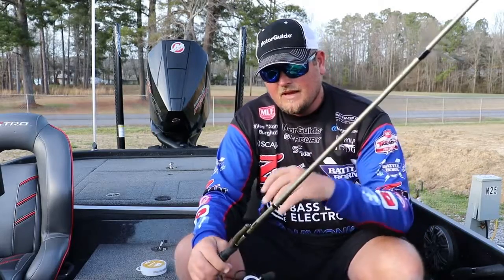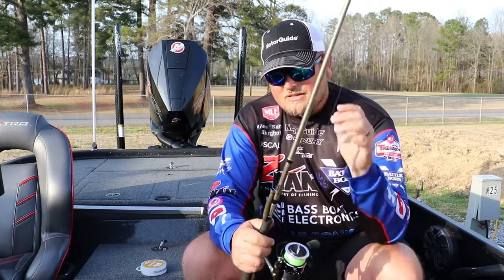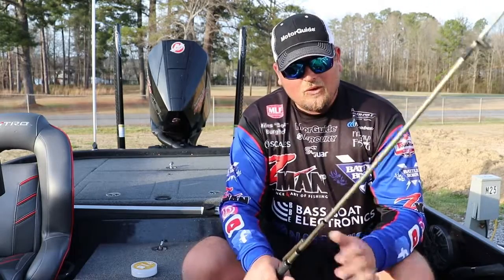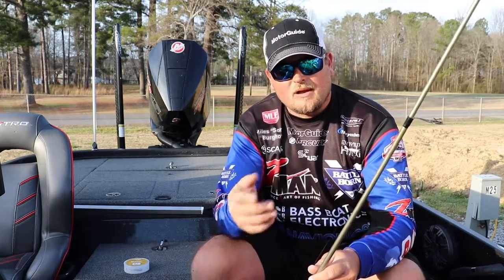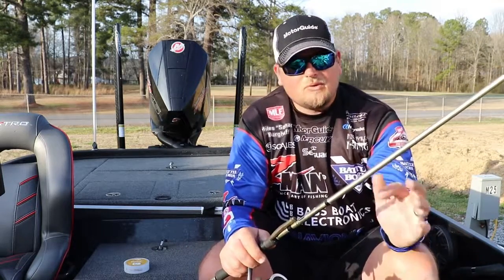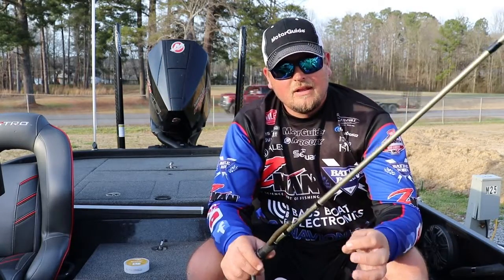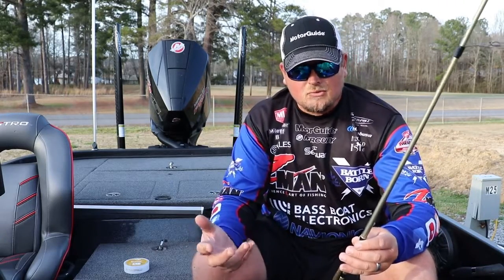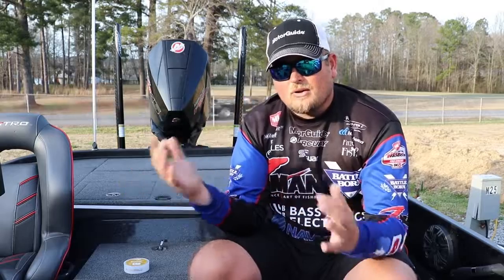My Spinning Reel Setup- SELECTING LEADER LENGTH!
This video is intended to help break down my process for selecting leader length as well as my overall spinning setup.